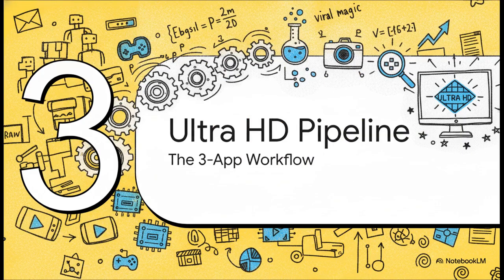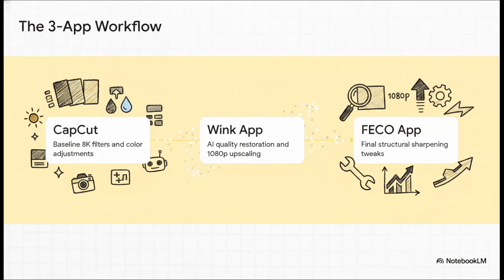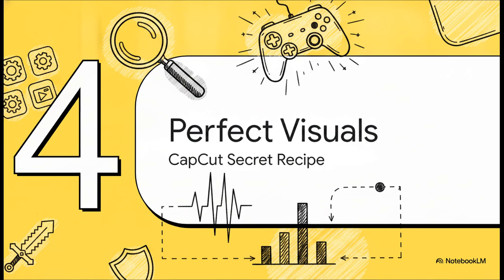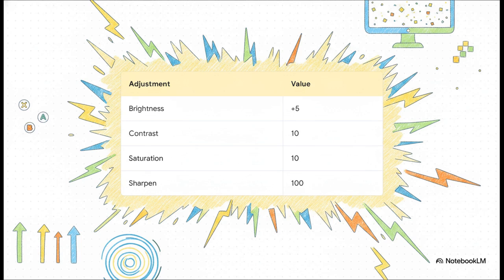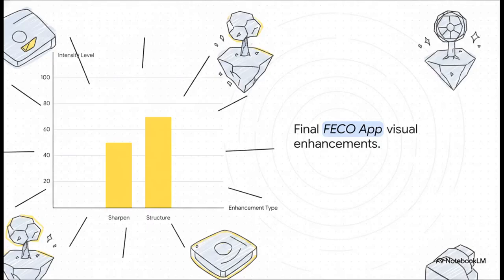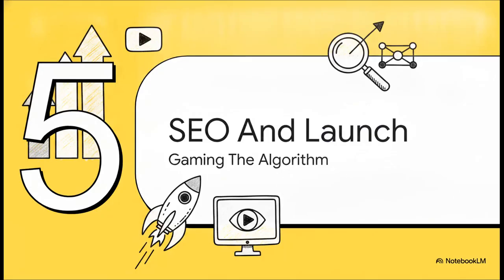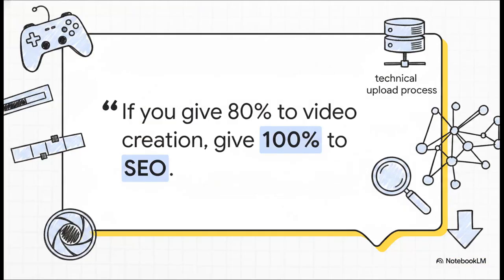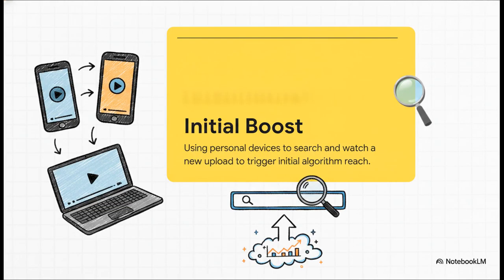Discuss Free Fire Gameplay 🔥 Noob to Pro Tips | Best Headshot & Rank Push Guide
Welcome to my Free Fire Gameplay Discussion!

In this video, I discuss Free Fire gameplay, pro tips, headshot tricks, rank push strategy, and noob-to-pro improvement.

🔥 In this video:
✔ Free Fire Gameplay
✔ Noob to Pro Tips
✔ Headshot Tricks
✔ Rank Push Guide
✔ Best Settings
✔ Gameplay Analysis